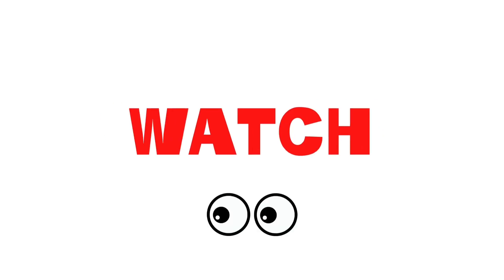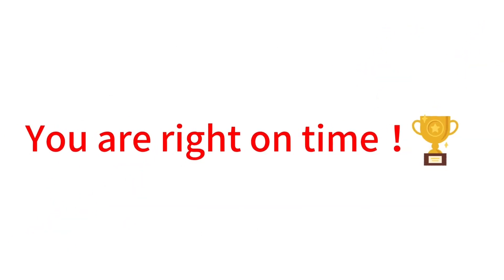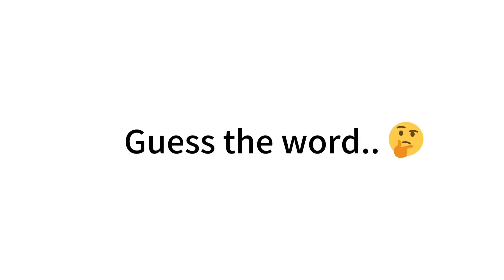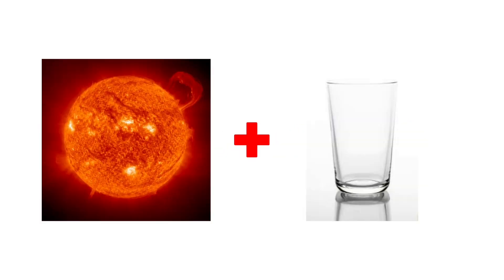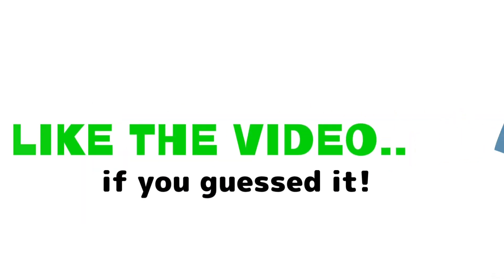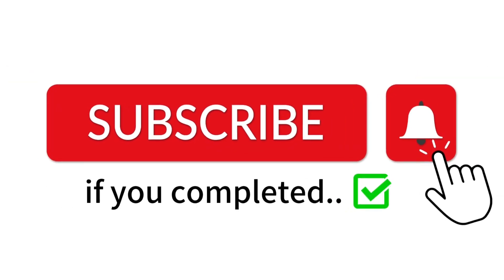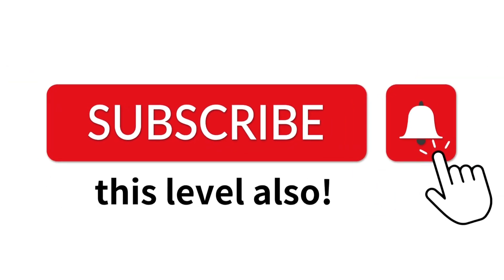Watch This If It's Thursday...(Hurry Up!)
Can you win all the three levels?

musician: Xuxiao

©️Copyright by GhostRabbit